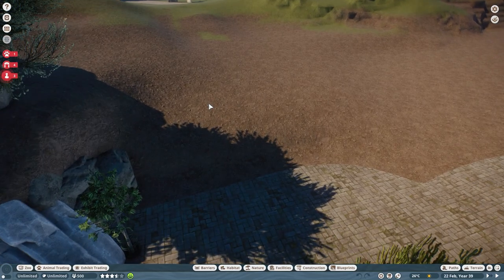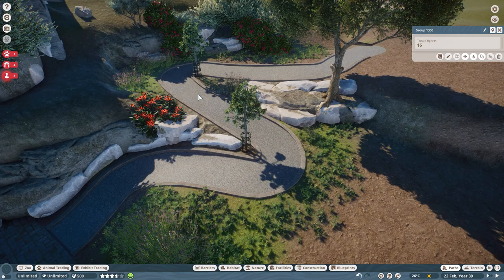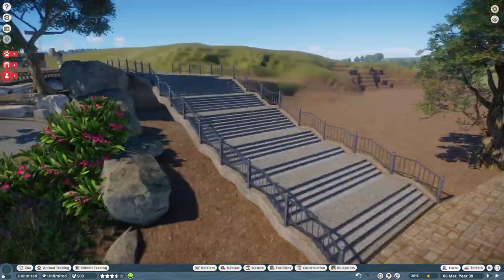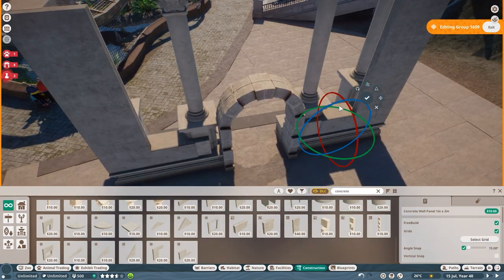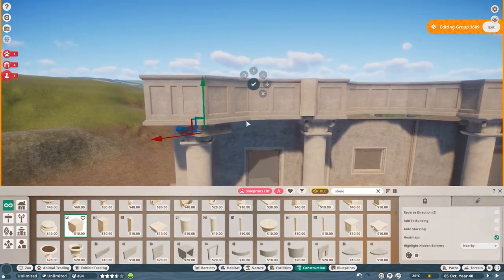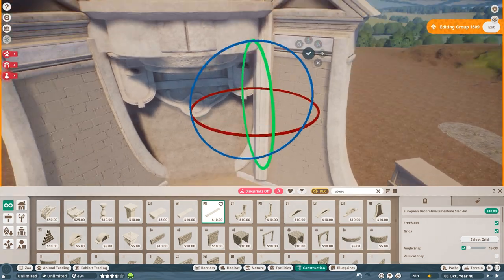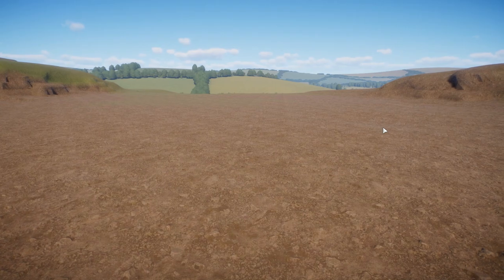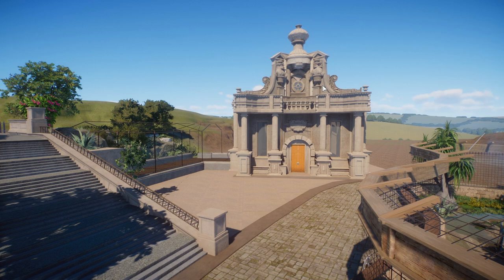Planet Zoo Building: Constructing a Baroque-Style Lemur House - Speedbuild Guide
Dive into the world of Planet Zoo with this detailed speedbuild tutorial, where we construct a stunning Baroque-style Lemur House. Learn how to blend historical architectural styles with your zoo designs and create a lush, tropical lemur paradise. This guide is perfect for both beginners and experienced Planet Zoo players, offering tips and insights into building distinctive animal habitats.

💻 Gaming Rig Specs:

CPU: i9 10850k
GPU: RTX 2080Ti
RAM: 64GB DDR4
Microphone: Elgato Wave 1